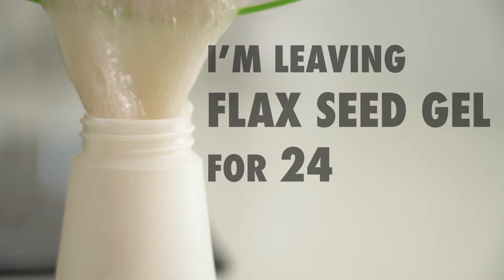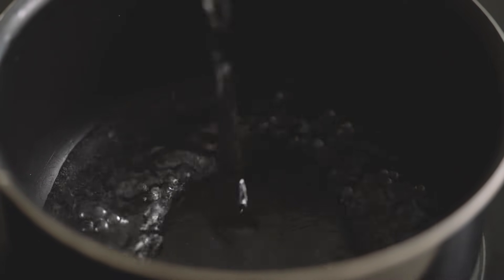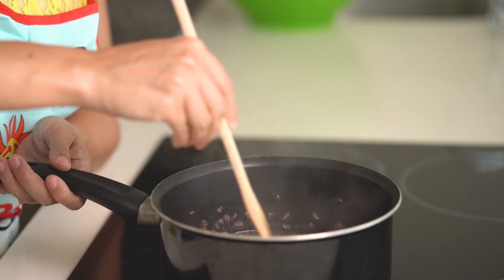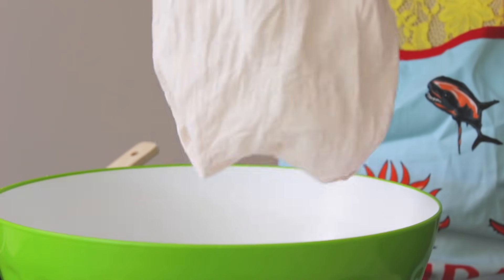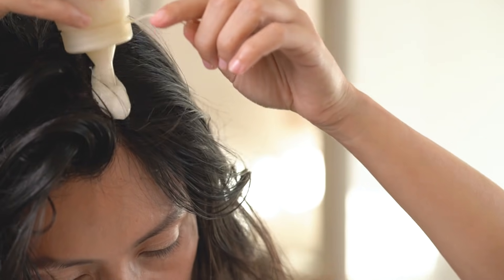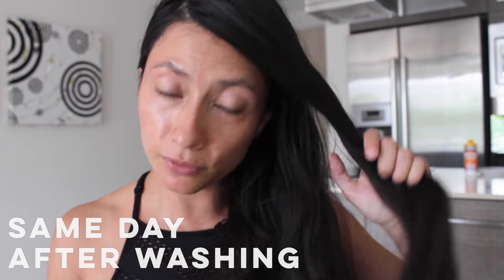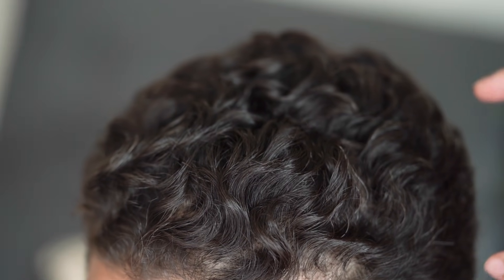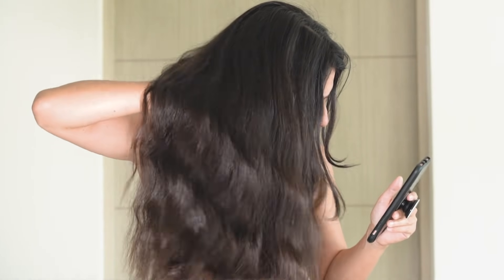I Left Flaxseeds Gel On My Hair For 24 Hours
Today I'm testing flax seeds gel on my hair overnight! Yup, 24 hours with the natural gel that many claim to be not just a nutritional powerhouse, but also a superhero hair mask for frizzy, dry and dull hair. This piece was inspired by Kadija Nicole's piece Thank you for sharing your amazing Aloe vera adventure!!

💚 🤝Please consider supporting the creation of this content.
► Or buy our Enu Palo Santo incense from Amazon
► Pre-Order my upcoming hair care recipe book, "100 Days Of Hair Care."

Favorite products and items you may have seen in my videos. 💙
► The wooden comb
► My current shampoo
► My current store hair mask
► My current lipstick set
► My current eyeshadow palette

👽Join me on Instagram/TikTok @itsbrendablanco